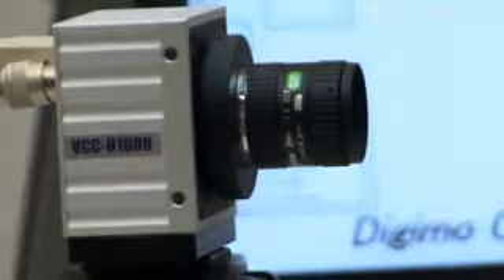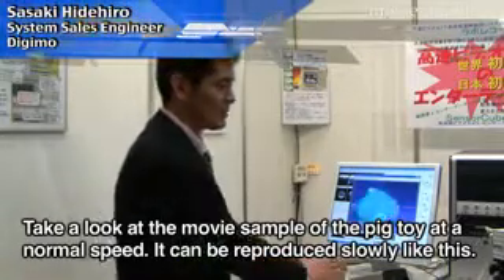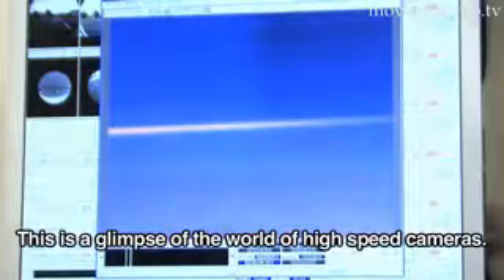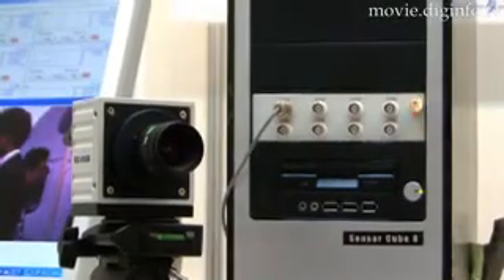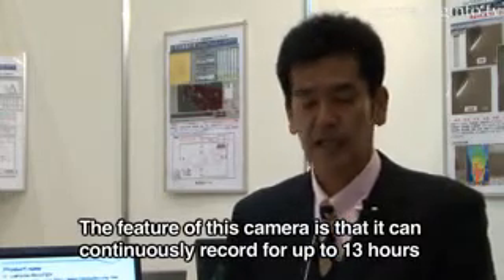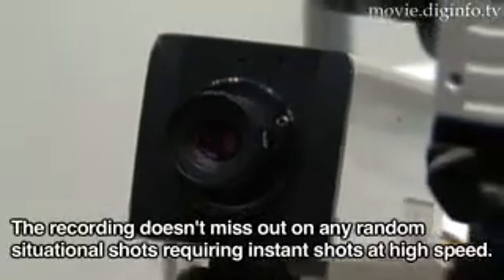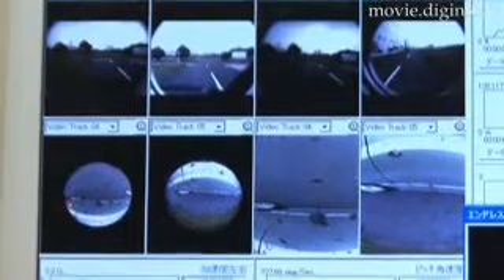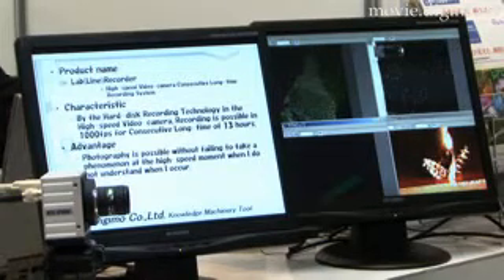Lab Recorder : DigInfo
The Digimo Lab Recorder can capture high speed phenomenon that can not be filmed with ordinary video cameras and can reliably reproduce that phenomenon with slow playback without any loss to enable a clear understanding of the phenomenon. The recorder can be easily operated like a VTR and can also be used as a conventional high speed camera or time-lapse camera for use in a wide variety of applications.

The major feature of the Digimo Lab Recorder is its endless, non-compressed, high-speed, extended play video recording on a 1.5TB/2TB large capacity hard disk drive.

Because synchronous video recording is possible with multiple cameras, the Dijimo Lab Recorder can be used for three-dimensional video analysis. In addition, various phenomena can be more easily understood through observations from various angles.

Digimo Lab Recorders are now being delivered in a steady stream for use as behavior visualization tools for complex phenomenon in areas such as biotechnology, nanotechnology, micro machines, robots, and new substances and materials.